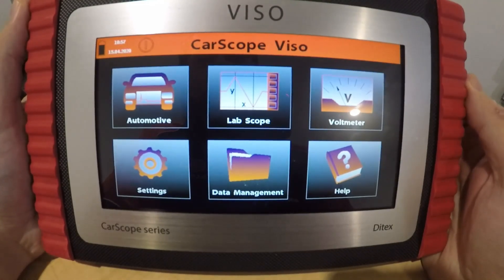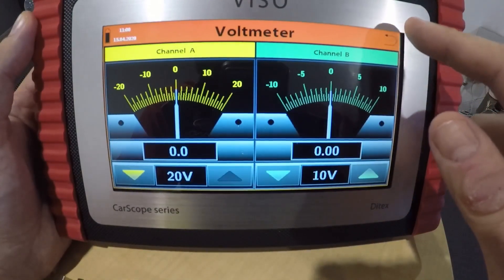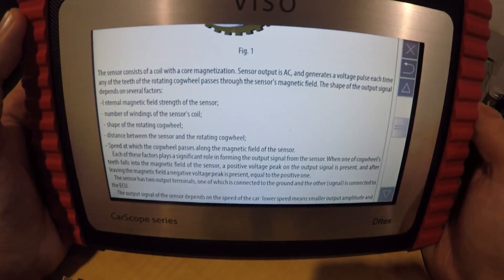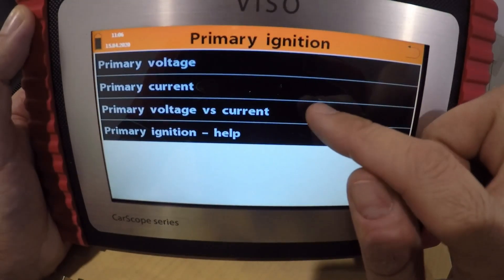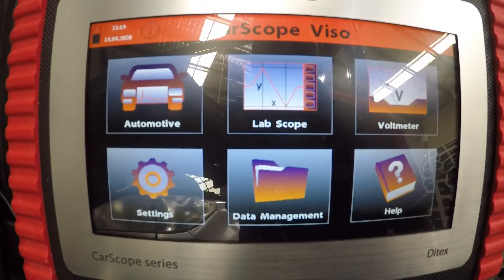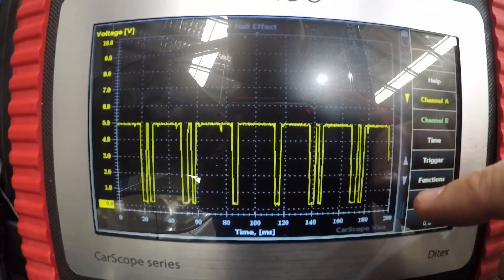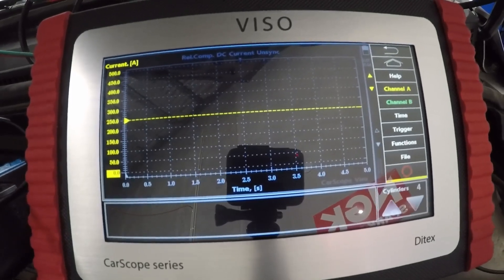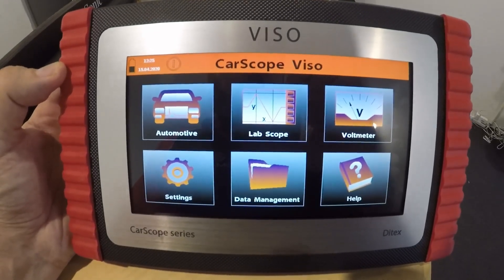AutoDitex CarScope Viso Basic Review & Tests - CKP/CMP - Injector Voltage - Relative Comp - CAN BUS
We just bought this oscilloscope tablet from AutoDitex and doing a basic review on its functionality. We are not experts on this product yet so keep that in mind when watching.

If the product interests you and you live in Australia - check out for their catalogue as they are the distributors for AutoDitex in Australia.

for more information.